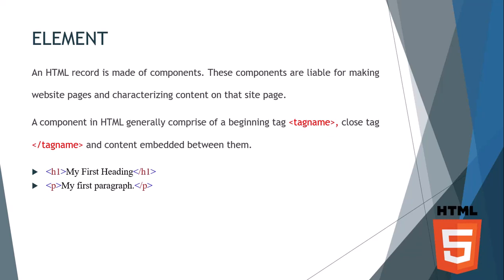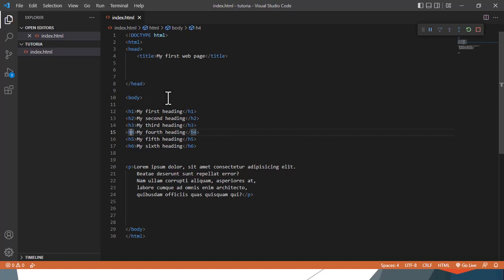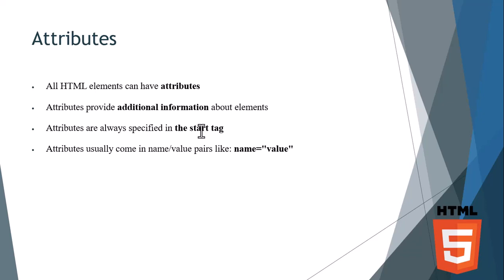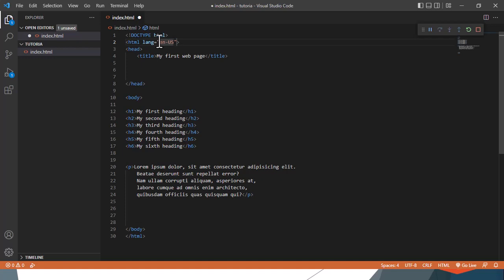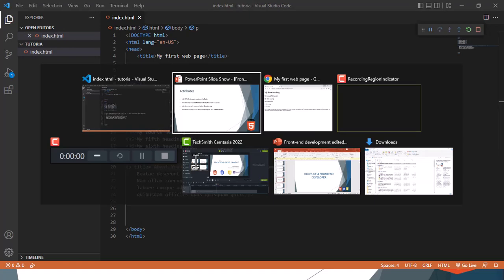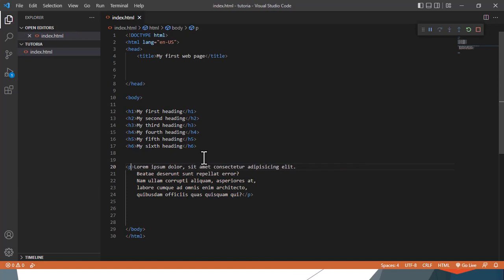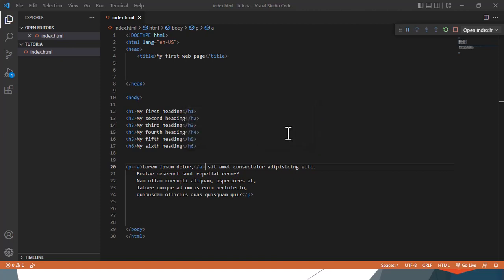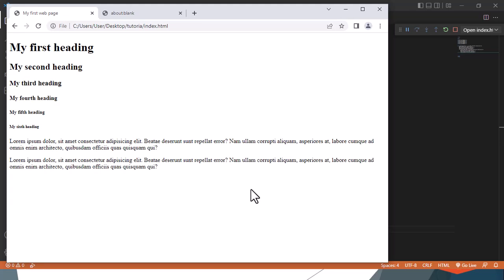07 HTML Fundamentals: Elements - Frontend Development with Abdulrasheed Yusuf